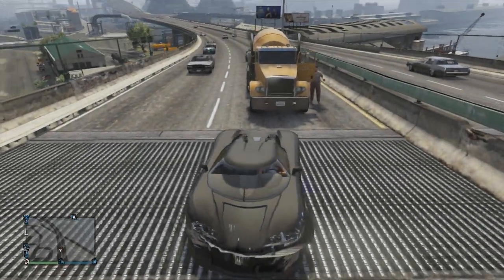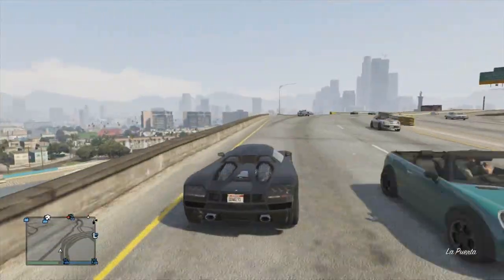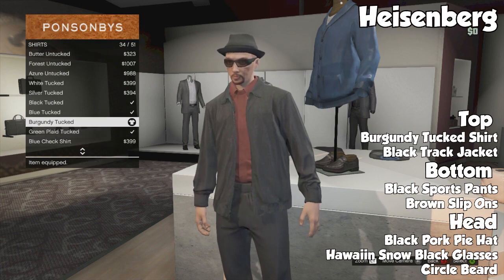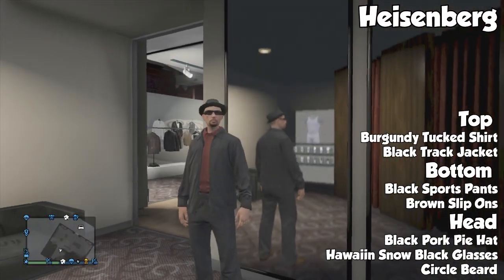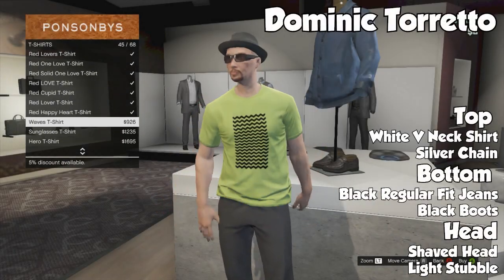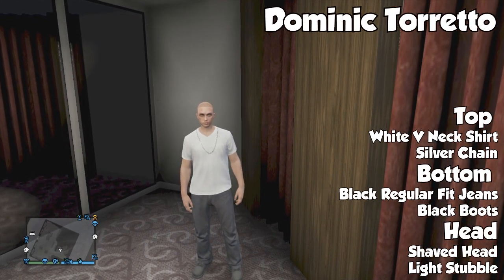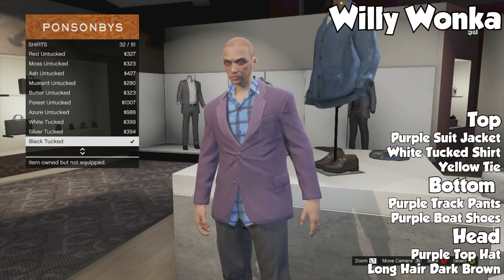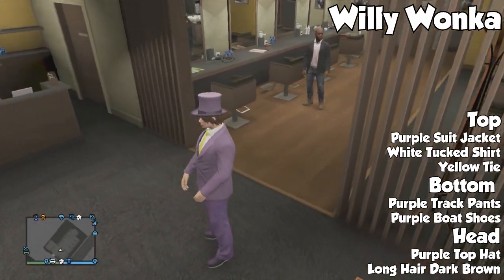GTA 5 Online - FASHION FRIDAY! (Heisenberg, Miley Cyrus & Willy Wonka) [GTA V Cool Outifts]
GTA 5 ONLINE COOL & AWESOME OUTFITS. Today in GTA 5, I show you guys 4 really cool outfits for GTA 5 Online. If you have an awesome outfit, let me know below! Hope you guys enjoy :)

SAINTSNATION DISCOUNTS!

▶GTA 5 Online - "DUBSTA 6x6" BEST OFF ROAD VEHICLE? (Dubsta 6x6 vs Sandking) [GTA V Hipster DLC]